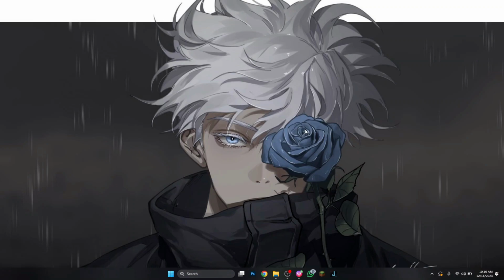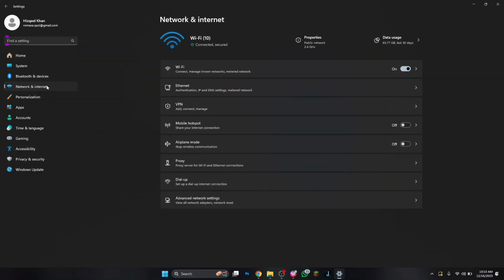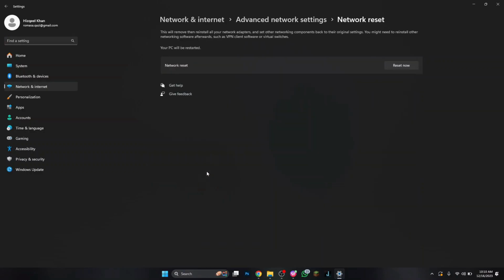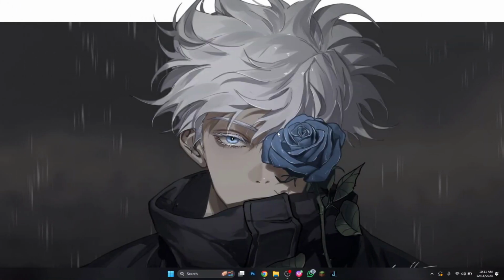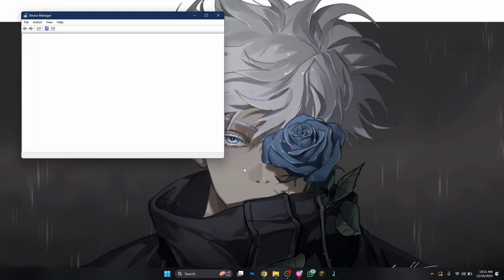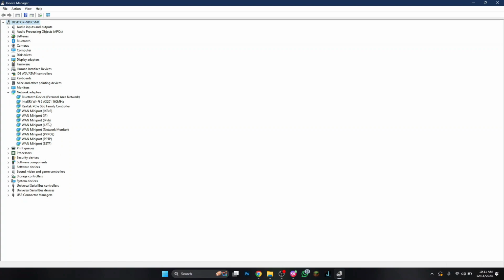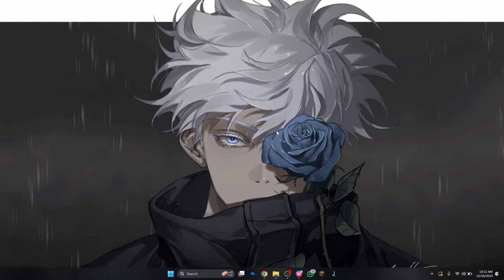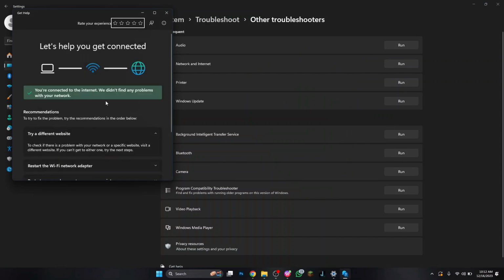How to Fix Windows Option Not Showing In Windows 11 - Full Guide (2024)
How to Fix Windows Option Not Showing In Windows 11

In this video I'll show you how to Fix Windows Option Not Showing In Windows 11. The method is very simple and clearly described in the video. Follow all of the steps & Fix Windows Option Not Showing In Windows 11